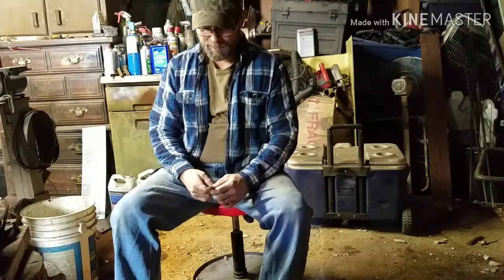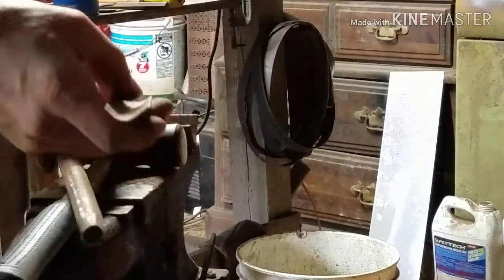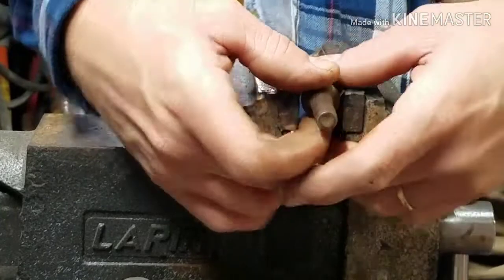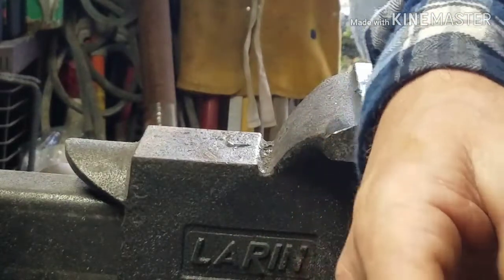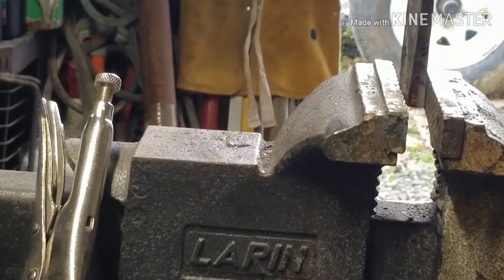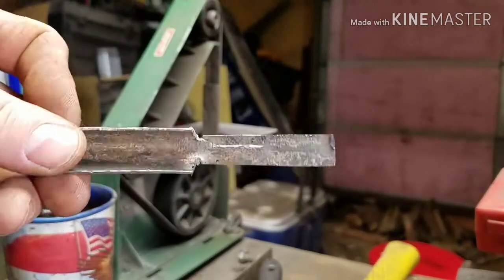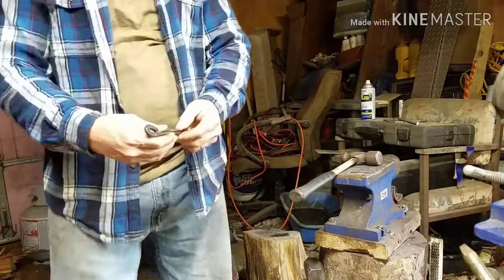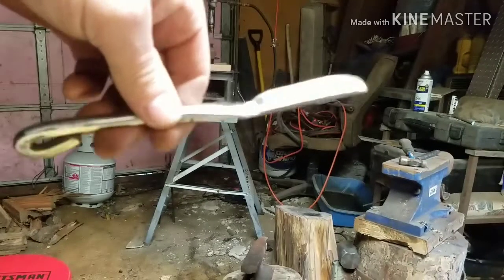Potato Peeler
Hope you all enjoy the video! Have a Blessed weekend!!